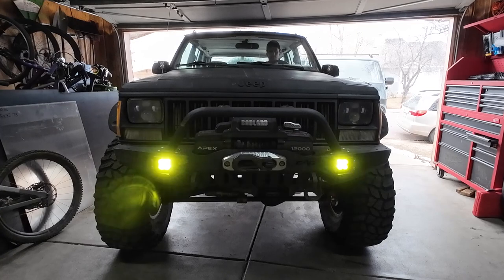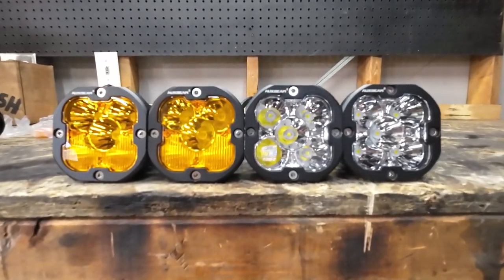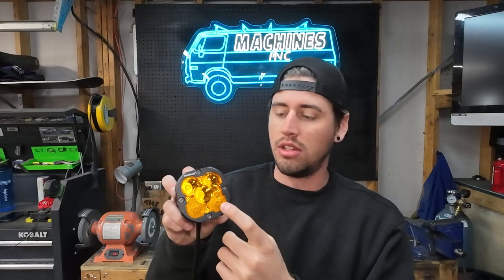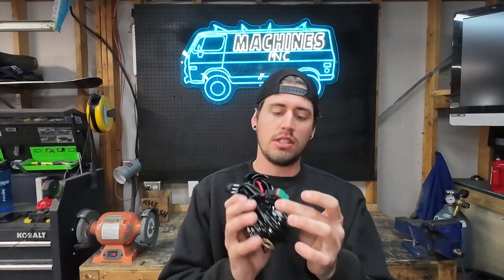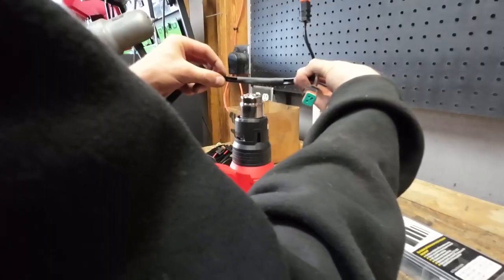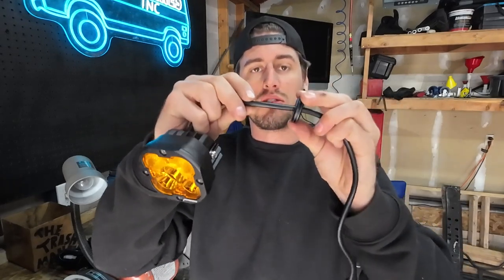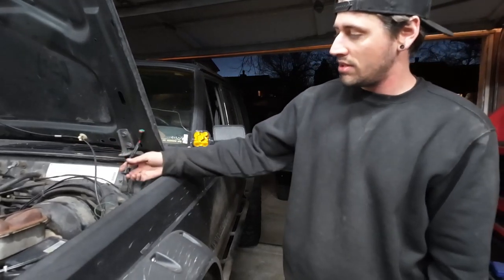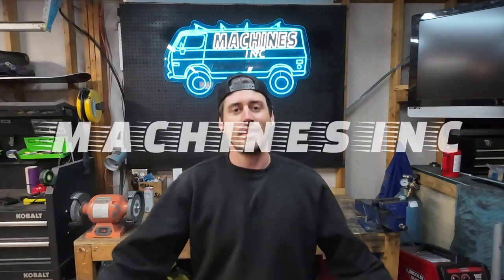New Off-Road Lights! Auxbeam Pod install & Test On Jeep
Upgrading the off-road lighting on my Jeep Cherokee XJ rock crawler with two sets of Auxbeam 9600LM pod lights. Then testing them out at night.

Rubber Grommets